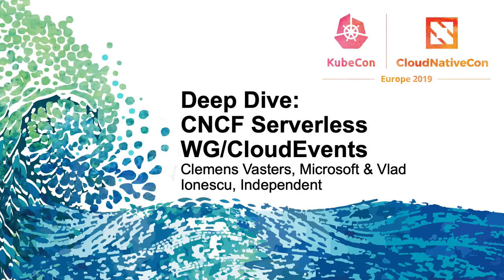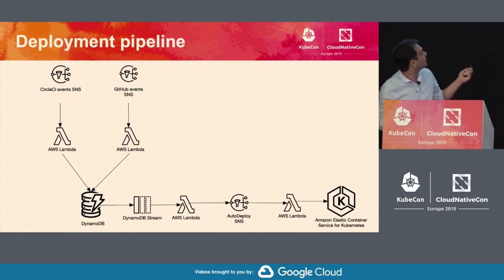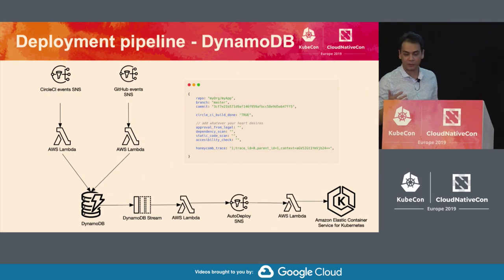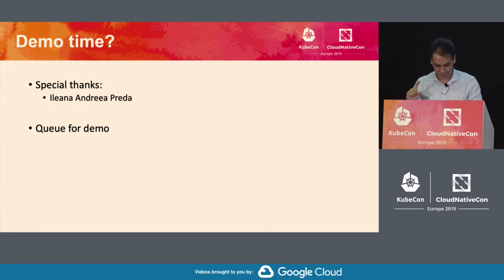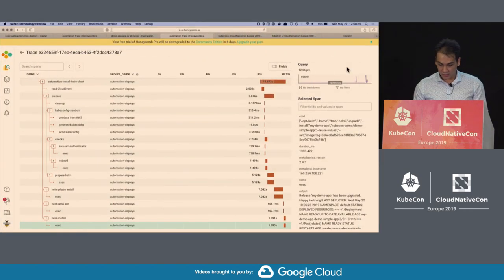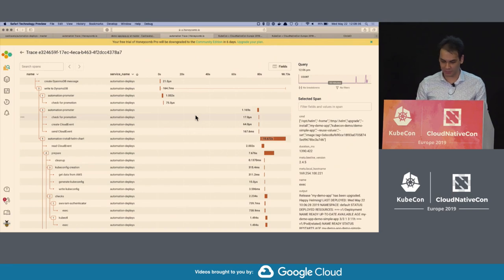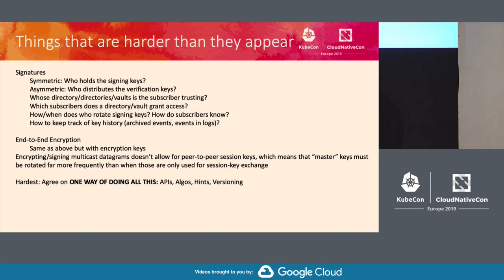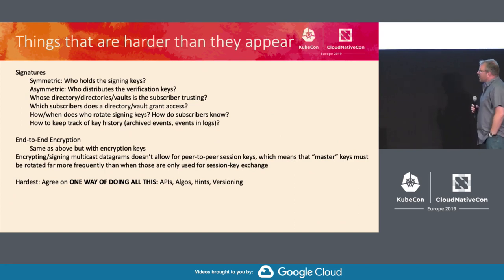Deep Dive: CNCF Serverless WG/CloudEvents - Clemens Vasters & Vlad Ionescu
Deep Dive: CNCF Serverless WG/CloudEvents - Clemens Vasters, Microsoft & Vlad Ionescu, Independent

This session will provide a more in-depth discussion of the Serverless working group, the CloudEvents specification and the new Workflow sub-group. It will include a more interactive discussion with the audience around some of the technical challenges we're facing and to solicit feedback as to the needs of the community.